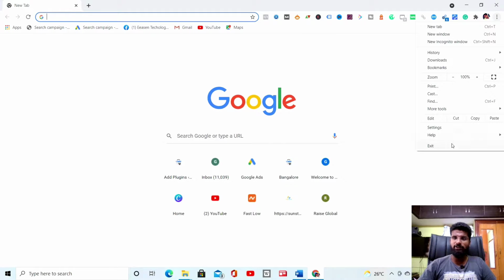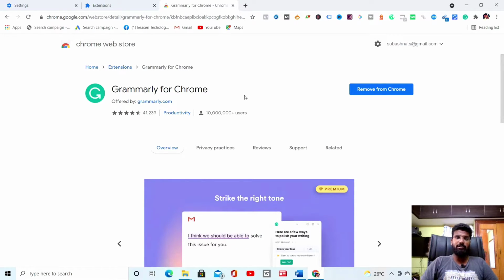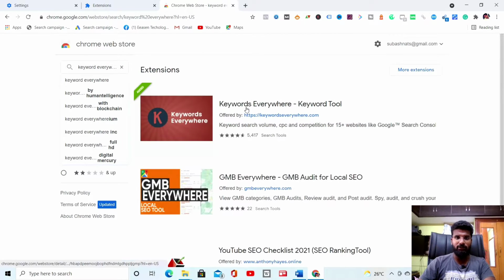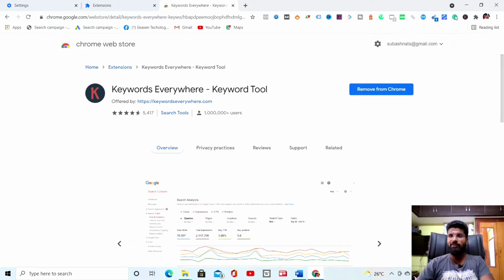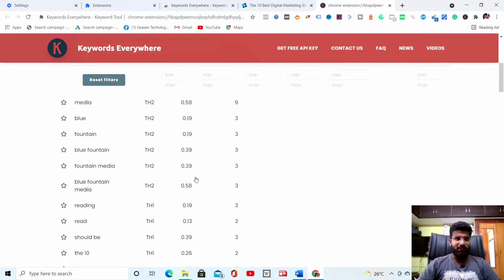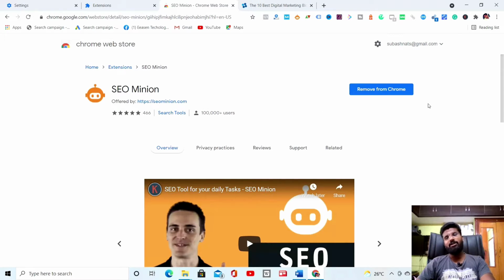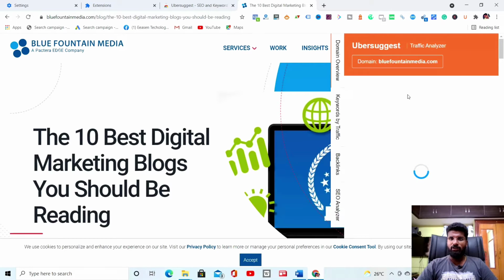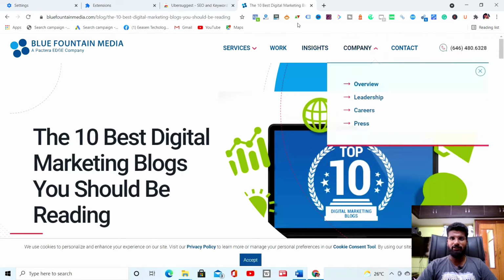Top 10 Chrome Extensions for SEO | Free SEO Tools | LearnWithSubash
This video explains about "Top 10 Chrome Extensions for SEO"

👉For Digital Marketing Service Or Personal Mentoring Or Consulting.